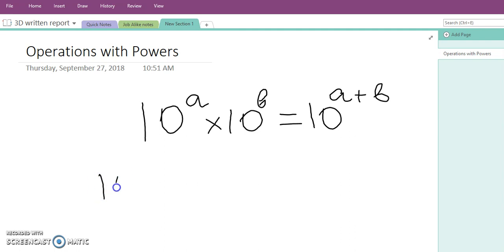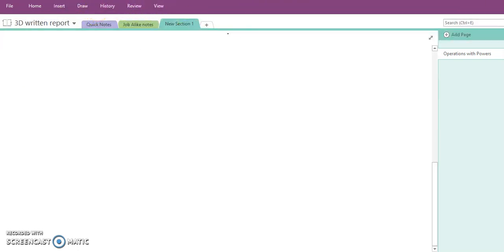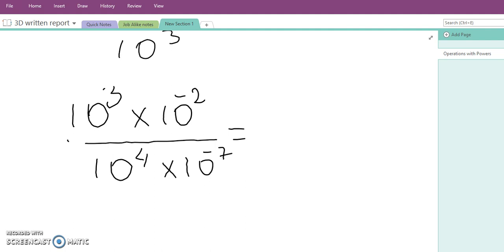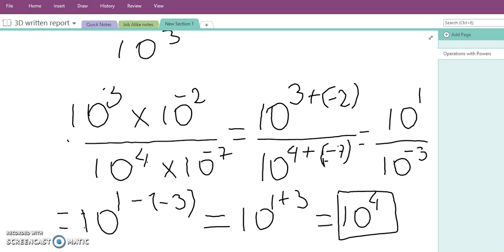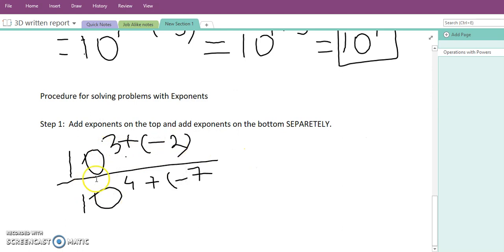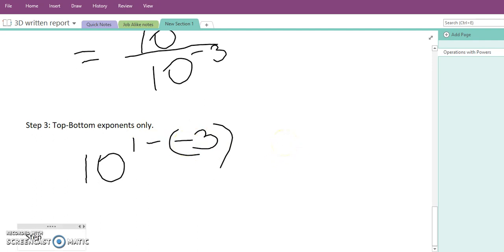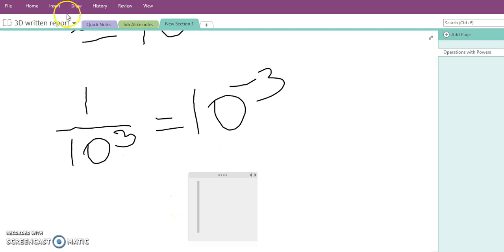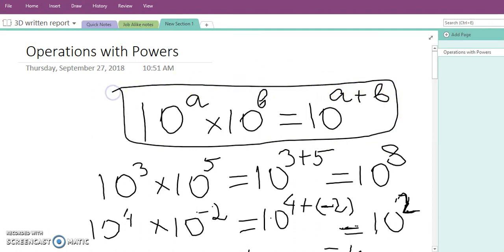Operations with powers